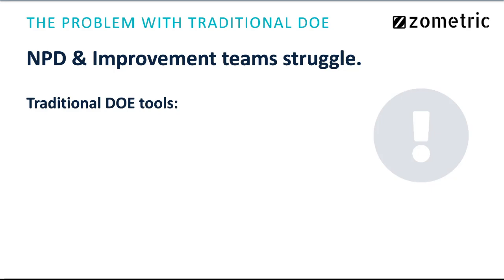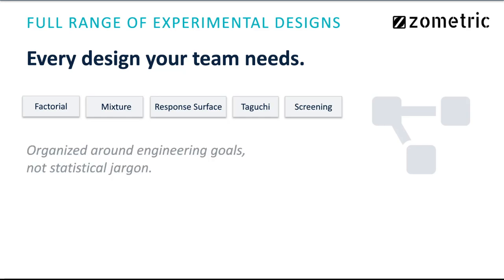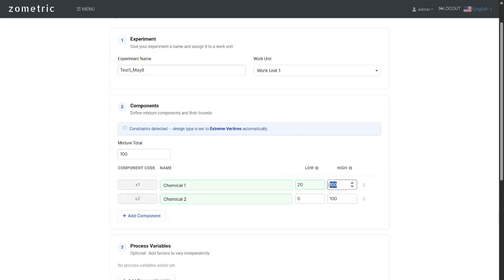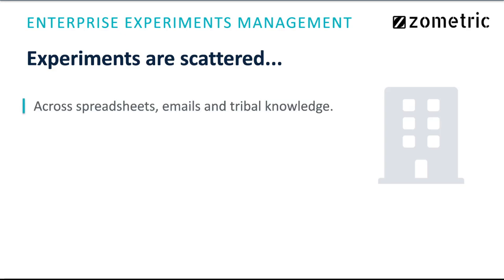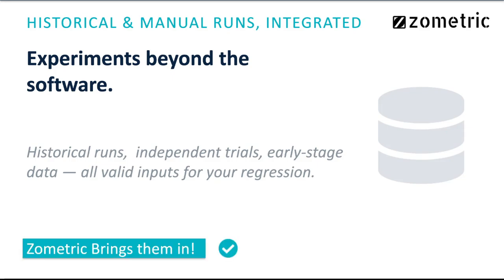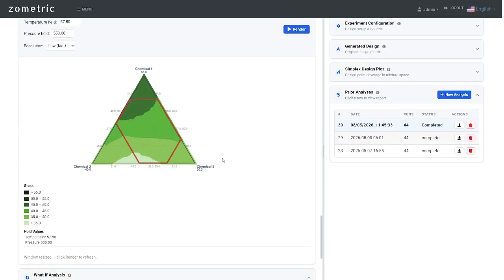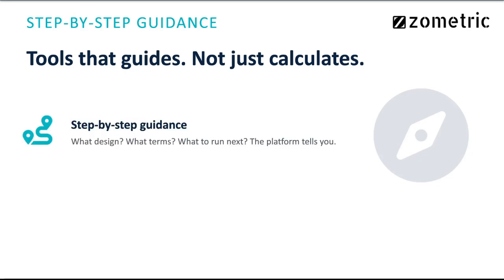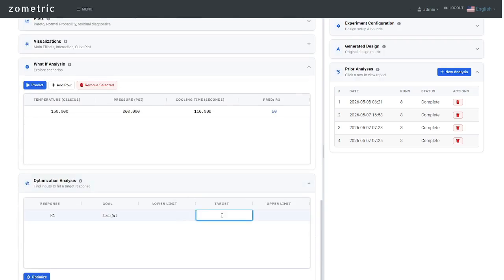Zometric DOE & experiments management module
*Zometric DOE & Experiments Management — Design Smarter. Decide Faster.*

Most Design of Experiments (DOE) tools are built for statisticians — not engineers. Zometric changes that.

In this video, we walk through the Zometric DOE and Experiments Management Module — covering Mixture DOE, Factorial DOE, analysis workflows, optimisation, and the enterprise features that make Zometric different from traditional standalone DOE software.

✅ Mixture DOE — designing, saving, and running experiments
✅ Factorial DOE — three-way interaction analysis with model selection
✅ Analysis reports — ANOVA, Pareto charts, residual diagnostics, surface plots
✅ What-If Analysis and Optimisation Analysis
✅ How Zometric handles historical and manual runs alongside designed experiments
✅ Enterprise features — team coordination, single source of truth, institutional knowledge retention

Zometric DOE is built for manufacturing, R&D, quality, and process engineering teams who need to run statistically sound experiments without unnecessary complexity — and without needing a Six Sigma Black Belt in every room.

Whether you're screening critical process parameters, optimising operating conditions, improving product robustness, or developing better formulations — Zometric guides your team step by step.

*What makes Zometric different from traditional DOE software?*

Traditional DOE tools (like Minitab, JMP, or Design-Expert) are powerful but assume prior statistical expertise. They are standalone tools — once you export results, the knowledge lives in files and in people's heads.

*Zometric takes an engineering-first approach:*
→ Guided workflows — the platform tells you what design to choose, what terms to include, what to run next
→ Enterprise-grade — experiments are created, executed, and analysed in one place; results stay with the organisation even when people move on
→ Flexible data integration — bring in historical runs, manual trials, and confirmation data alongside designed experiments; you choose what goes into each regression
→ Full statistical rigour — ANOVA, Pareto, response surface, simplex plots — without the complexity

- Introduction — Why traditional DOE tools fall short
- Zometric DOE Module overview — Mixture and Factorial
- Mixture DOE — Designing a new experiment
- Experiment setup — Components, bounds, process variables
- Generating and saving a design
- Enterprise value — team coordination and knowledge retention
- Analysis walkthrough — Fitted model, ANOVA, Pareto, diagnostics
- Factorial DOE — Three-factor interaction analysis
- Closing — Zometric as an enterprise experimentation platform